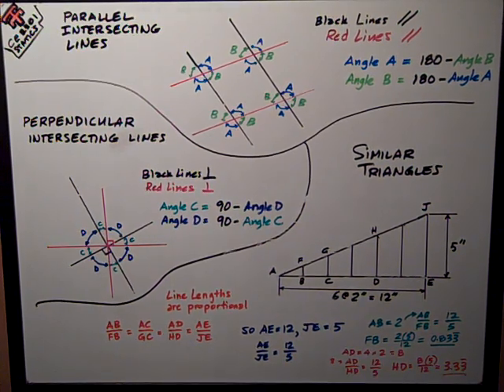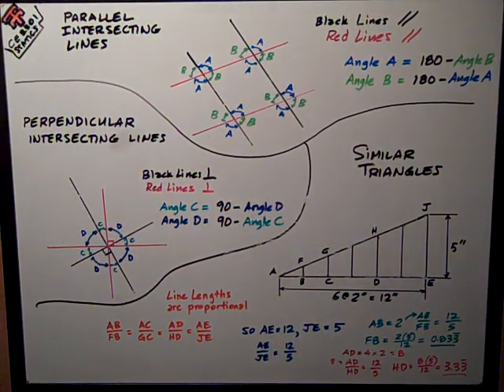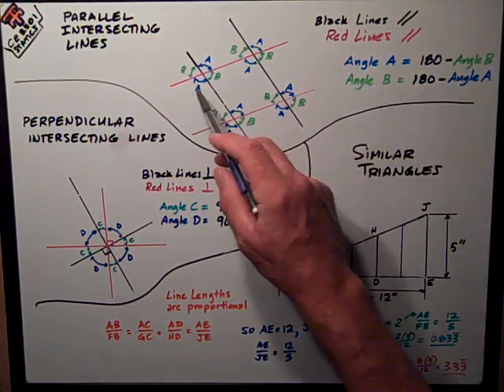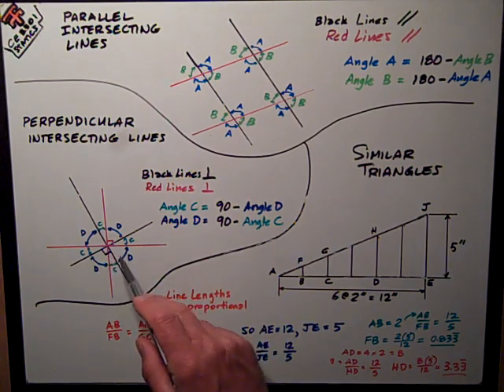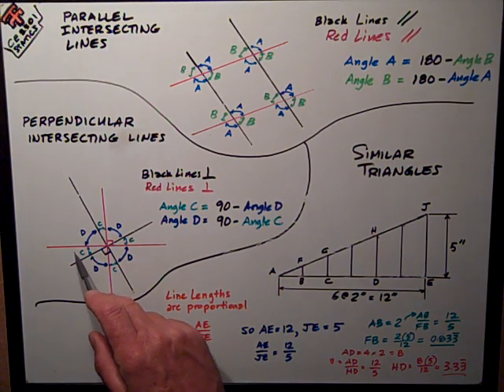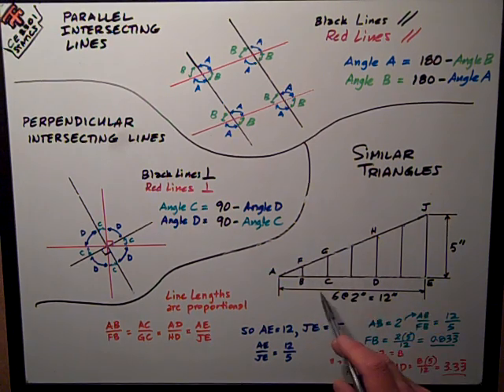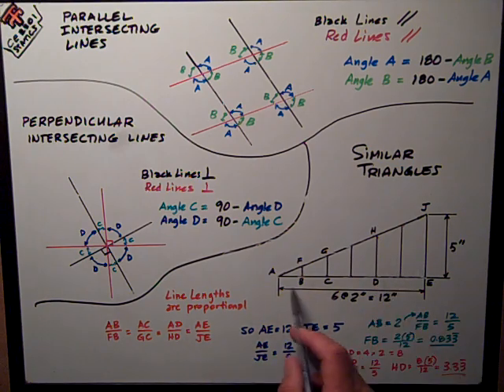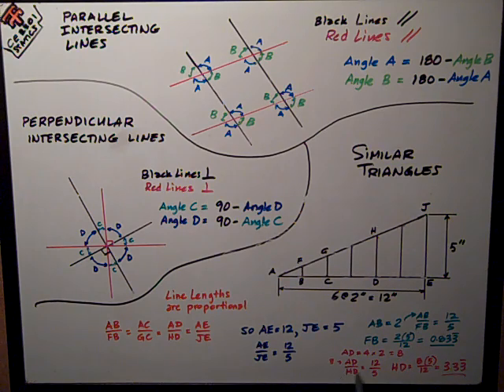Statics Basic Geometry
Texas Tech Civil Engineering - Statics - Basic Geometry Concepts - Parallel Intersecting Lines - Perpendicular Intersecting Lines - Similar Triangles